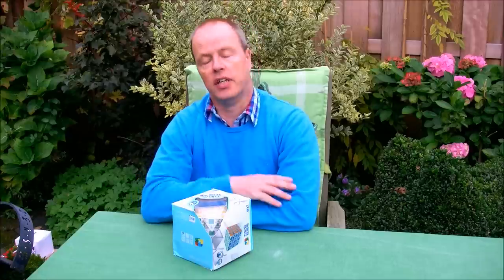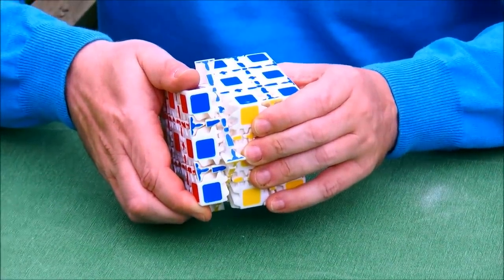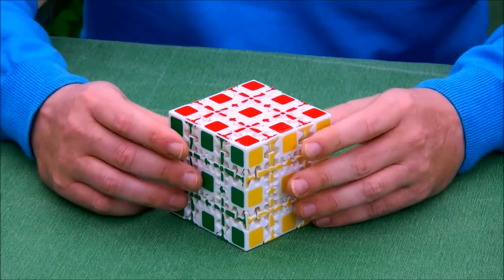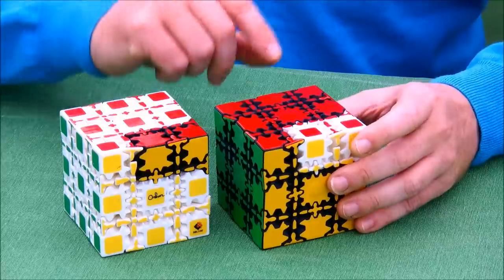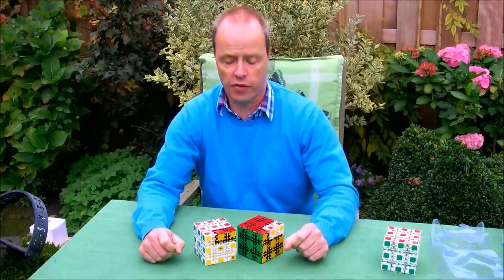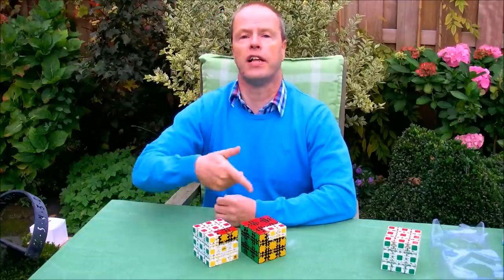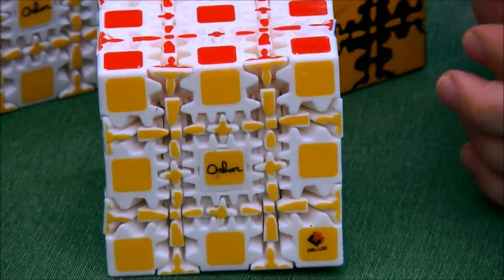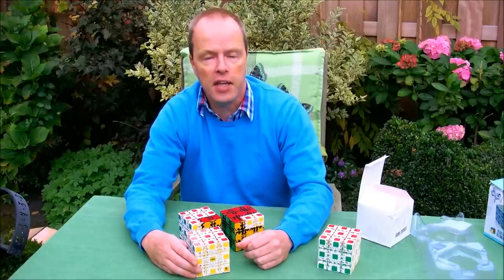How a Shapeways 3D print got knocked off in China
This video tells the story how a Shapeways 3D-printed puzzle by Oskar got knocked off in China. With some investigative help from Chinese friends, evidence was found that the culprit bought a sample of Oskar's Geared 5x5x5 from Shapeways via a Chinese-American person in the USA, he 3D-scanned the parts to derive a 3D model, filed a Chinese patent which got granted by the Chinese patent office, and started mass-production of the puzzle.

Buy the legitimized version of the mass-produced Gear 5x5x5 puzzle at Calvin's Puzzle